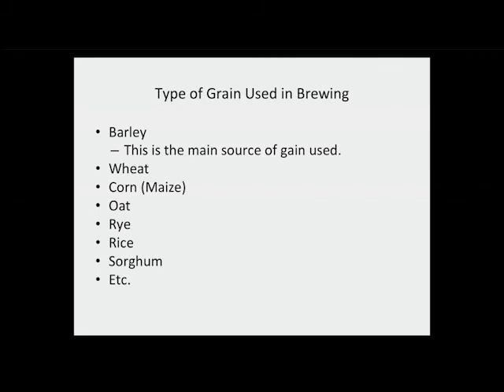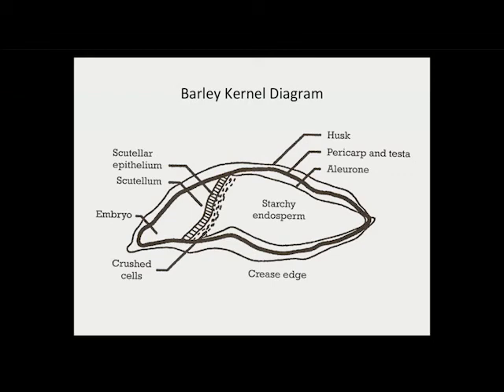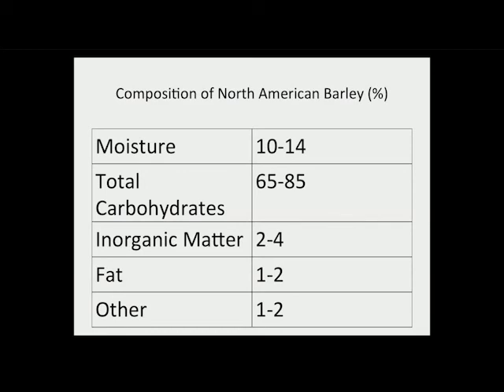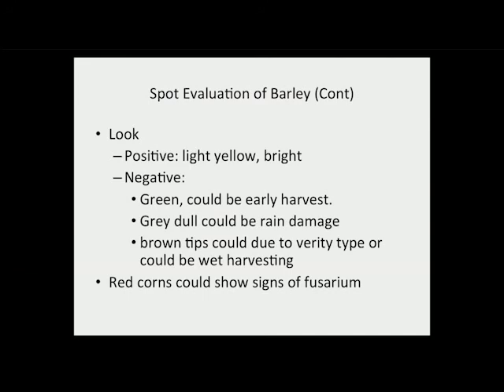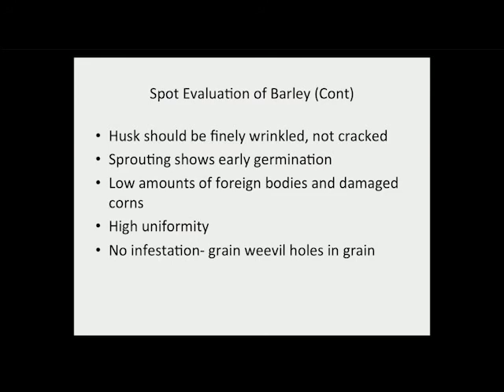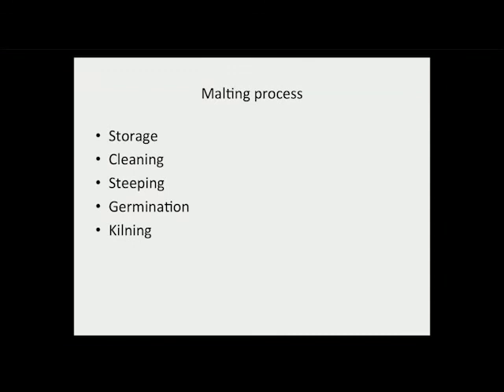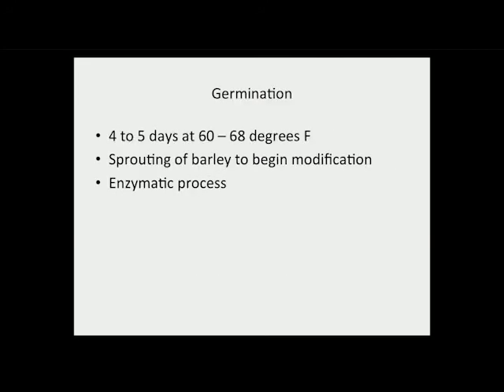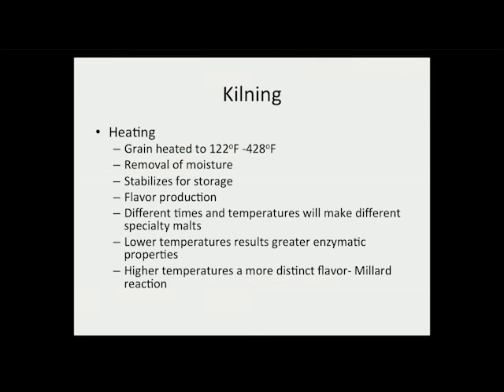Module 2: Malting grains and malt evaluation/specification - USFSP Brewing Arts